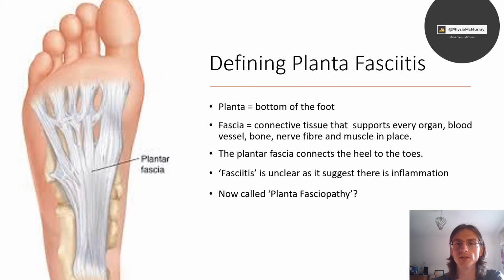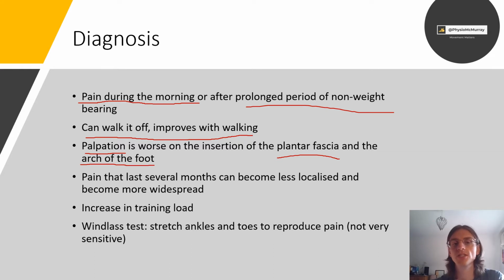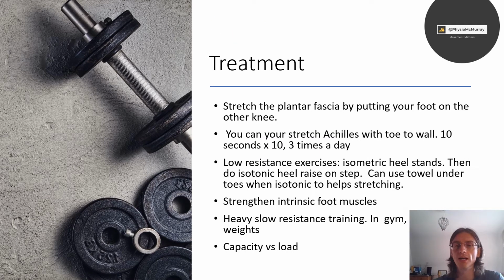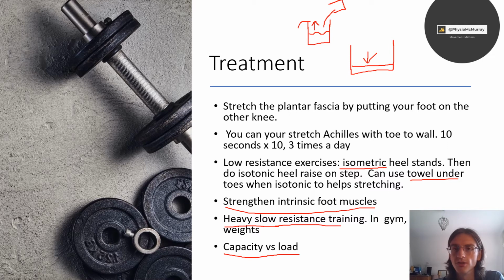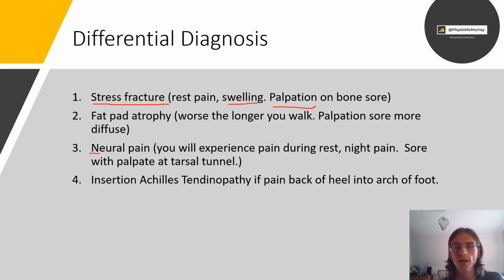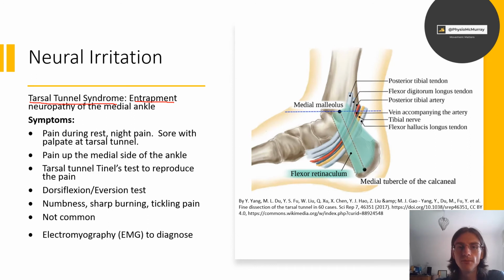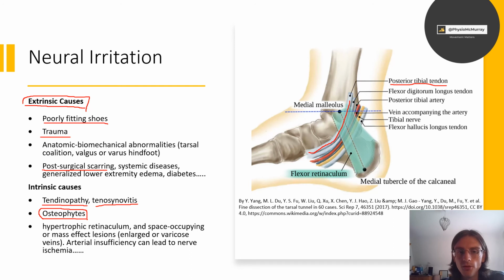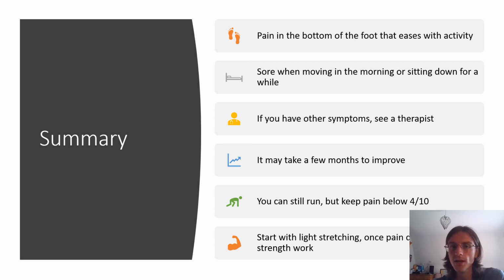Are You A Runner Suffering With Heel Pain? Is It Plantar Fasciitis?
Many runners struggle with heel pain and can find it hard to manage. In this video, we talk about the different causes of heel pain and the treatment of these different conditions.